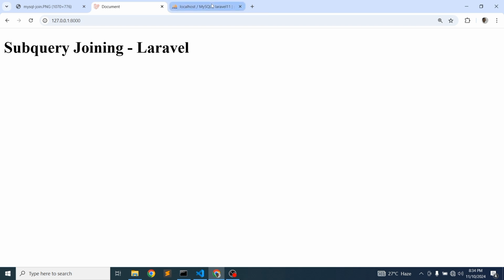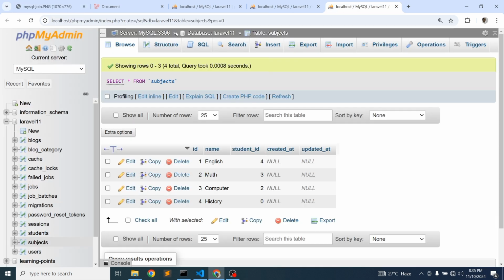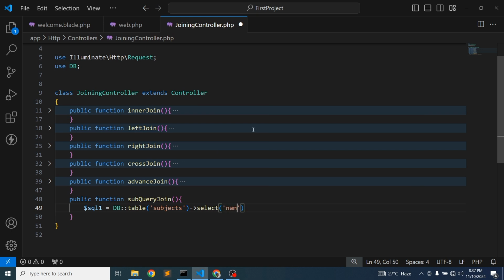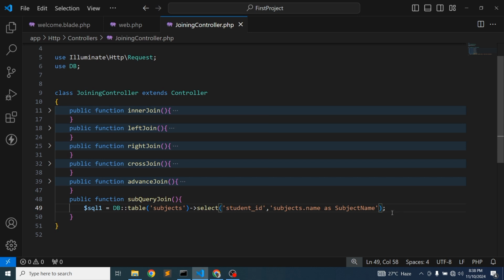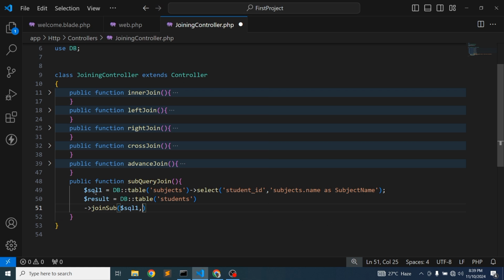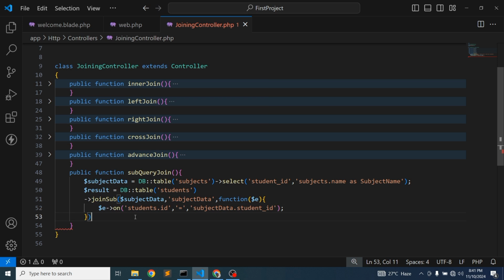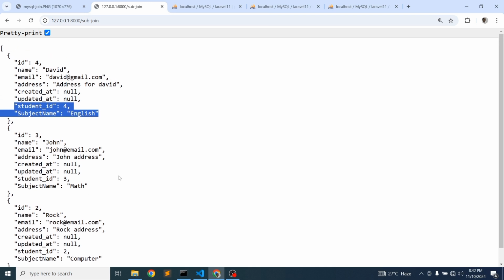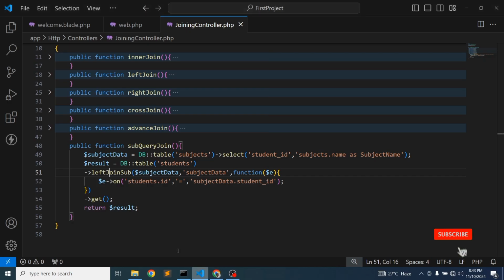Laravel Joining Concept | Sub query joining with laravel | Laravel 11 tutorial | Learning points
Chapters
00:00 Introduction
00:18 Joining Concept
01:07 Sub query Join Concept
01:55 Implement join
08:35 Conclusion

Next day we will discuss about laravel union join